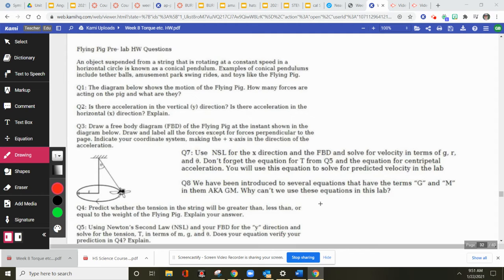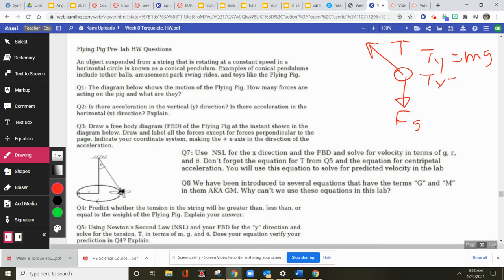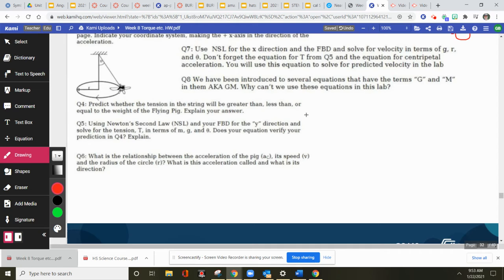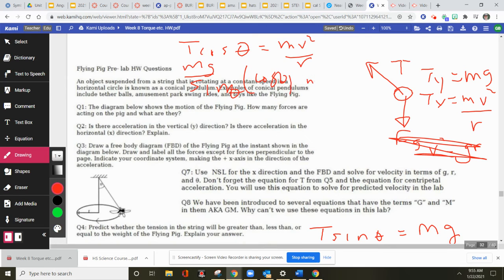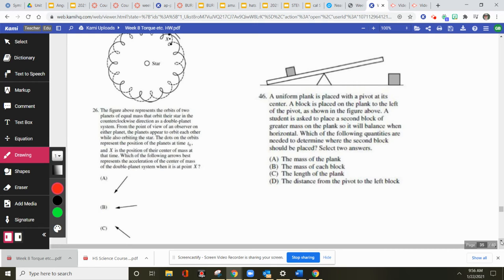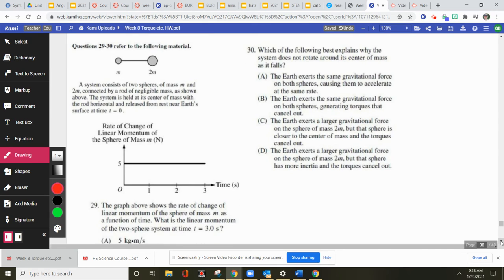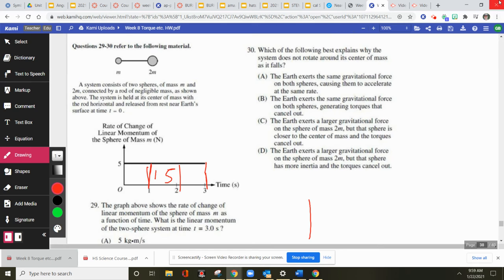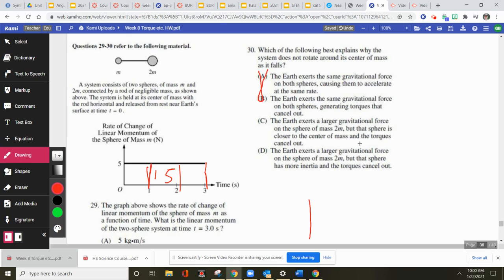Q2 week 8 nearpod 33-end